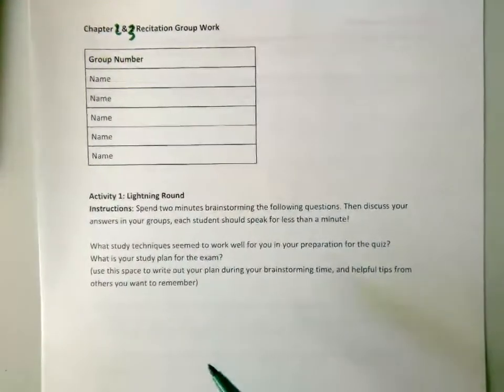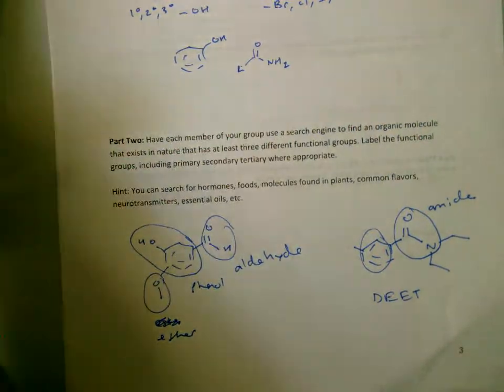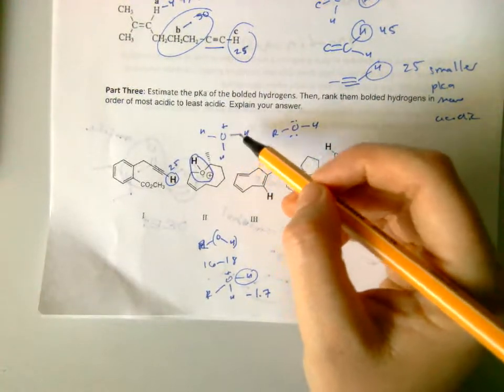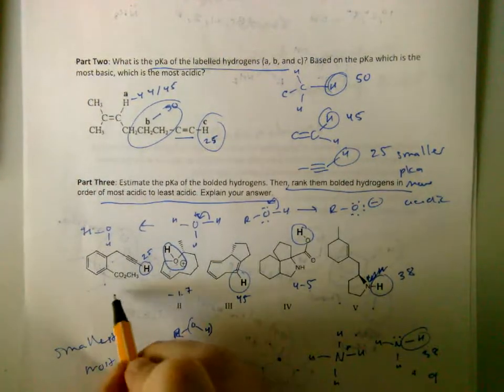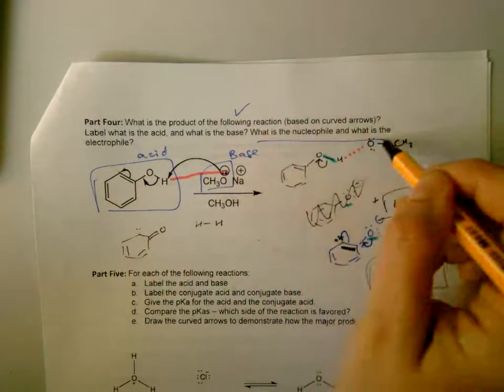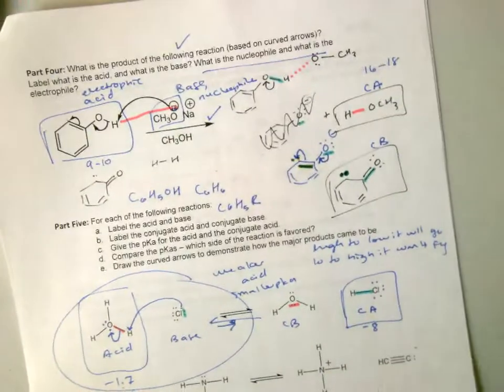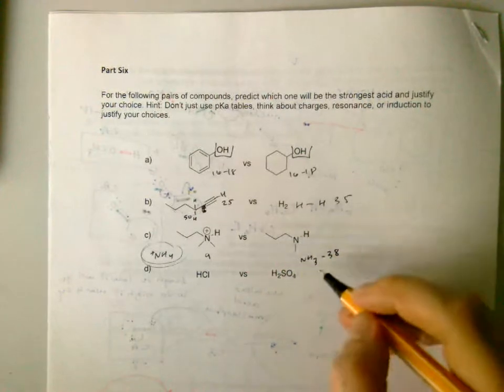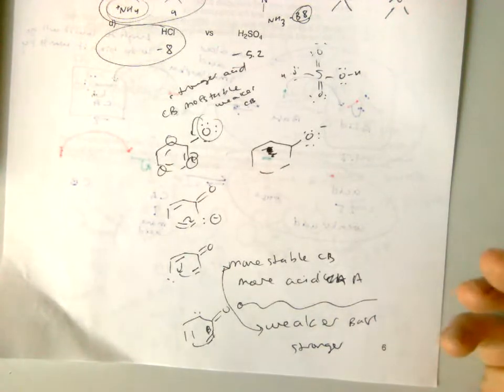Recitation Chapter 2 & 3 Summer 22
Note: ***Error Alert***
This goes over functional groups and acidity! For part 5, I may have accidentally gotten the nemonic wrong, please make sure that the favored side is the one with the weaker acid.